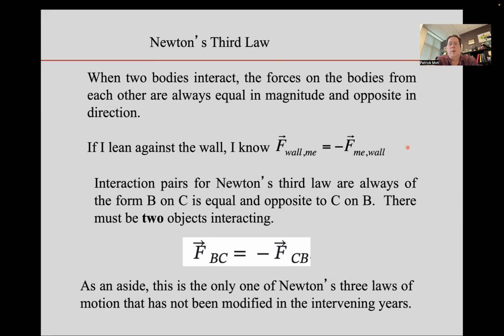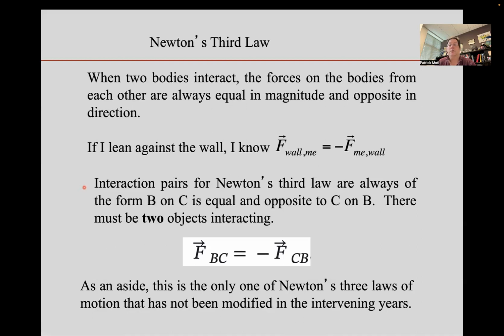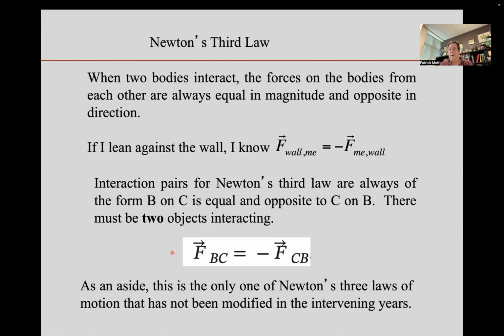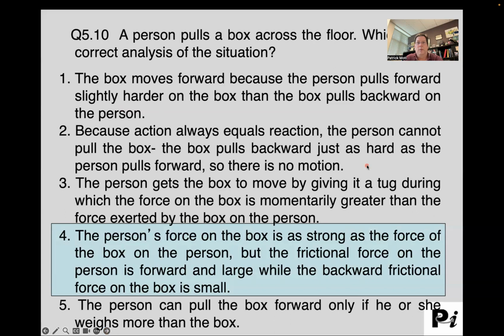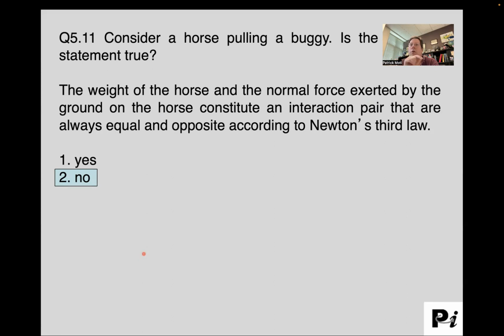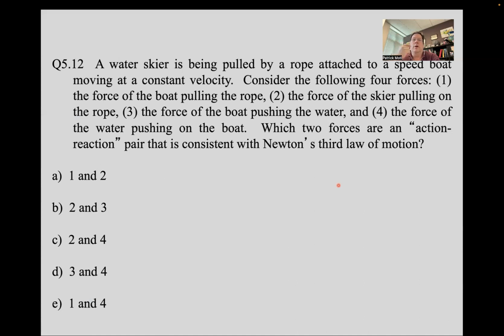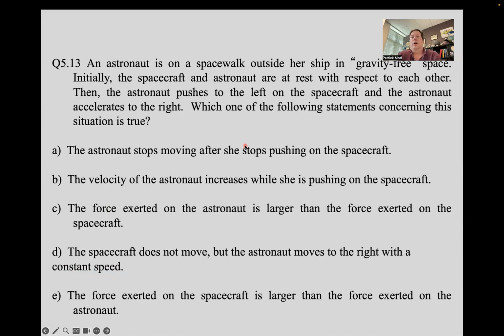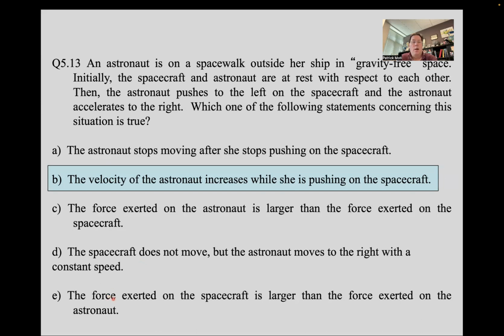Newton's third law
An introduction to Newton's third law of motion.